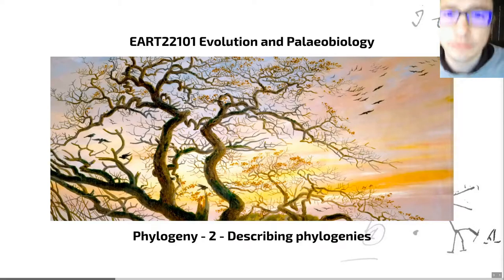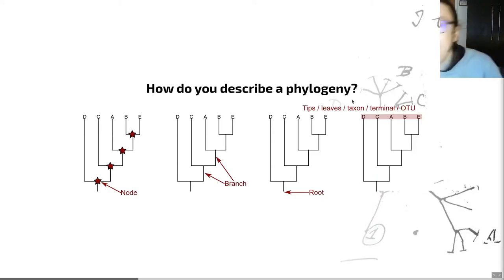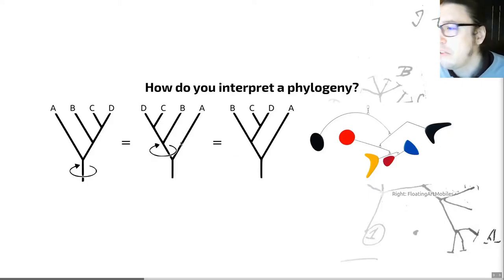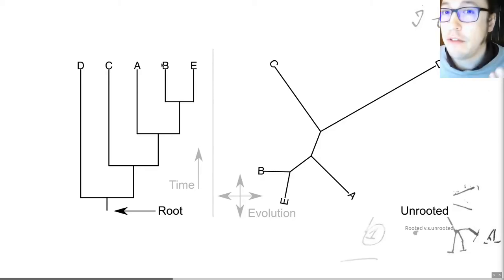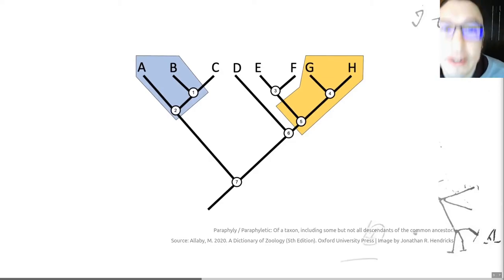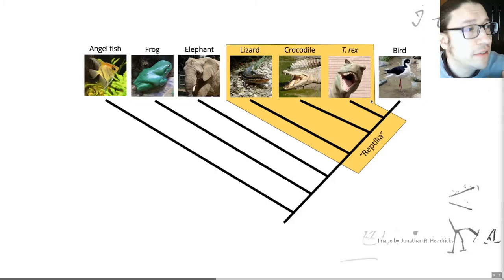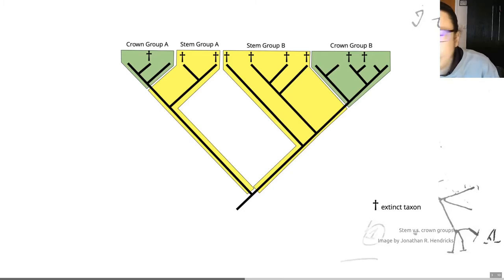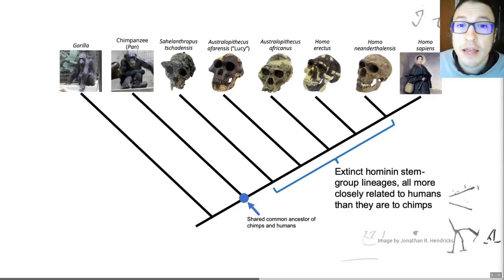Phylogeny, Video 2 - EART22101 - Palaeobiology and Evolution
Words, words, words? Why is there always vocabulary associated with new stuff? Well, lots of human reasons I can and do wax lyrical about, but for now, let's just look at some of the new vocab associated with phylogenetics